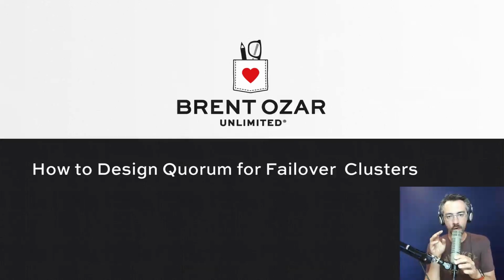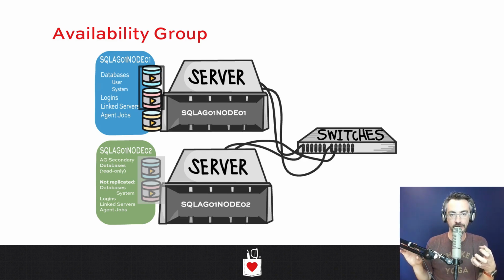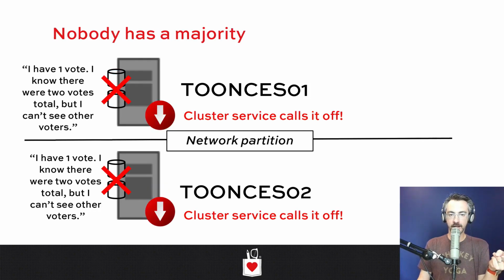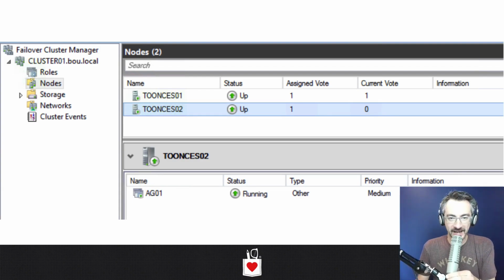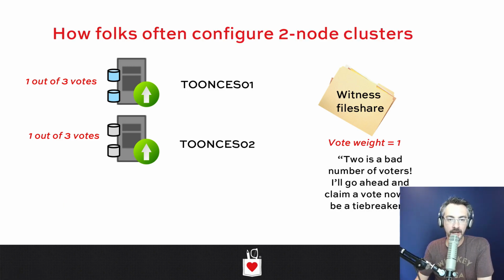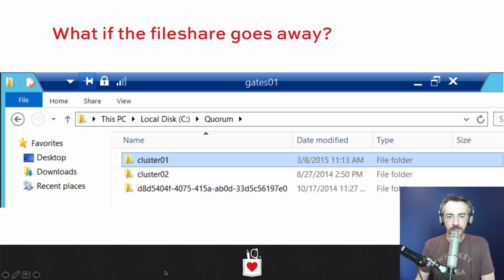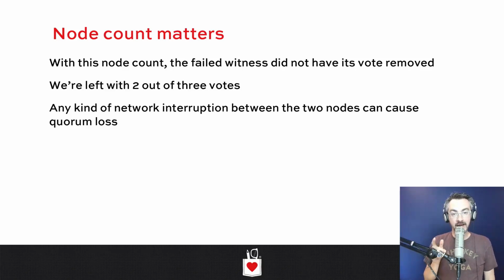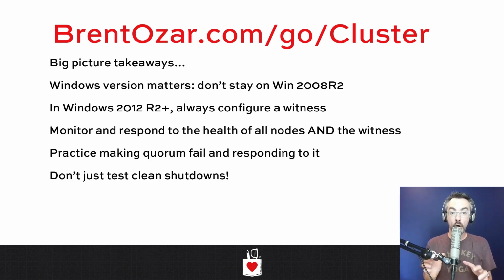Senior DBA Class How to Design Quorum for Failover Clusters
Before you touch anything with Always On in the name, you need to understand how cluster quorum works and how it can bring your SQL Server down. Learn how dynamic quorum and dynamic witness should be configured and see 3 real-world scenarios.